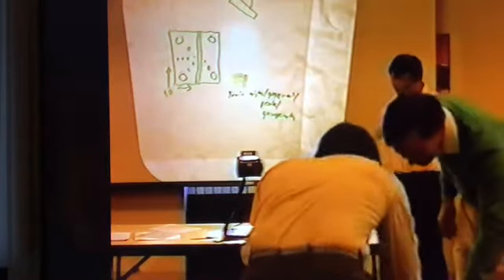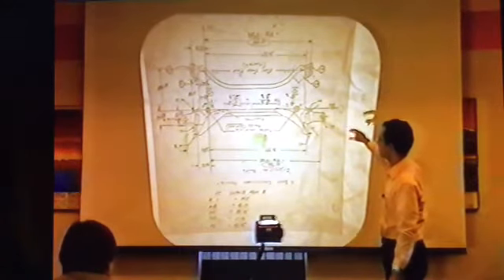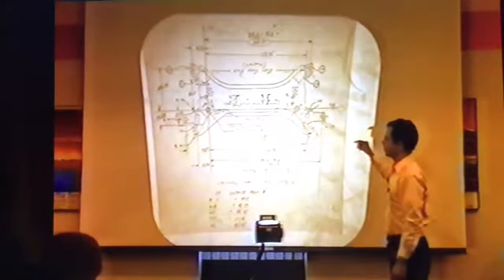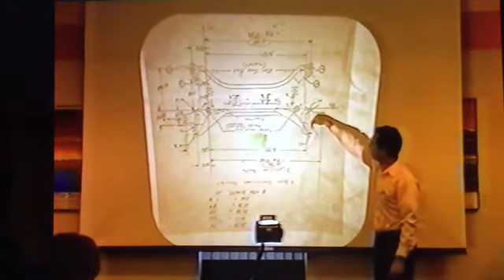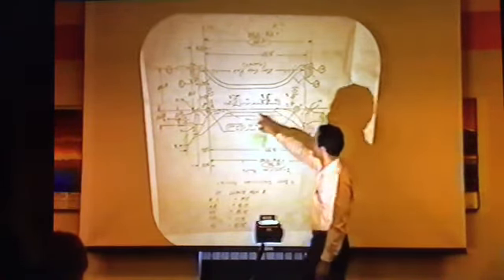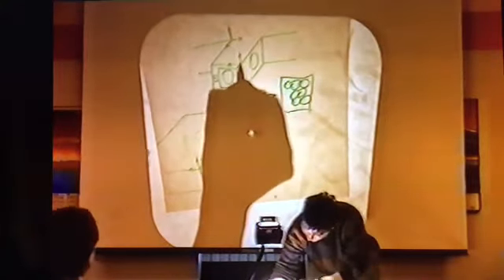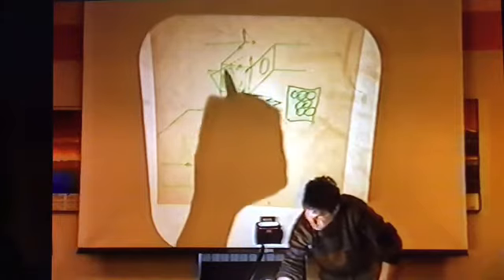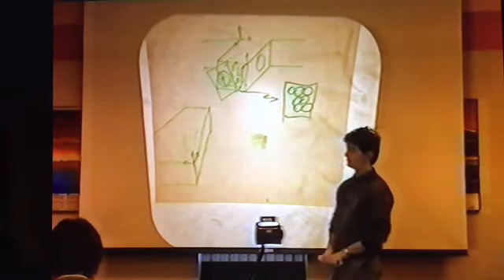Automatix Gaging Seminar 4, 4 8 86, Craig Maxey Thierry Whalley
Computed Gage Points